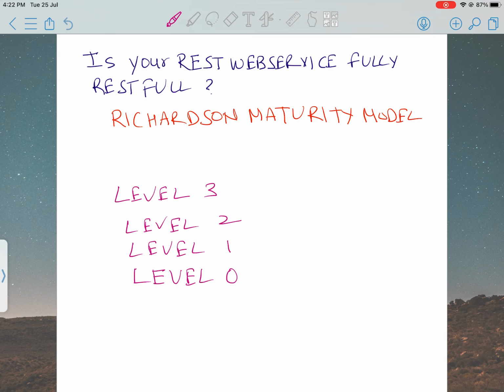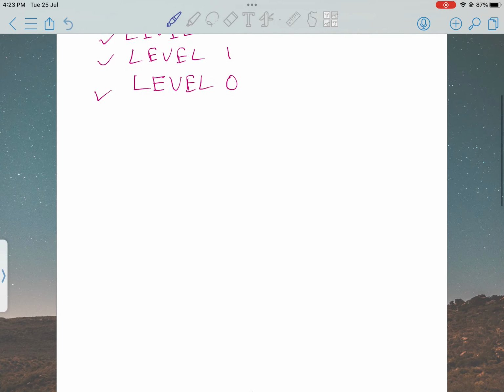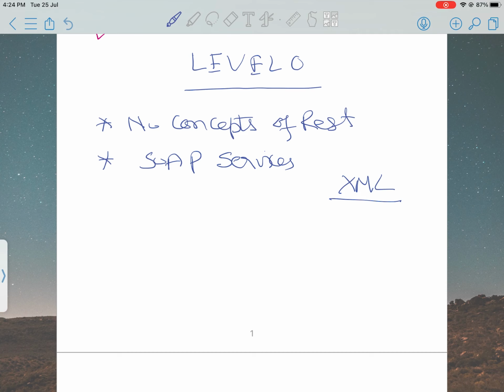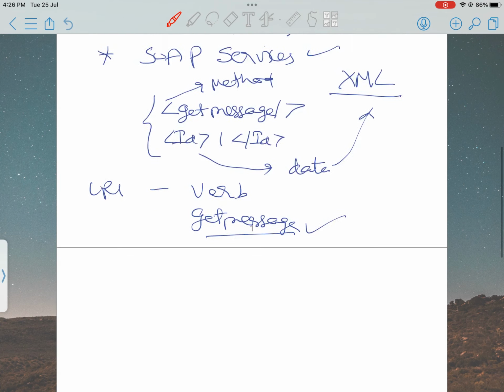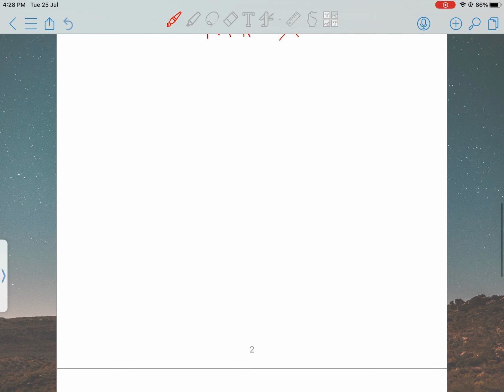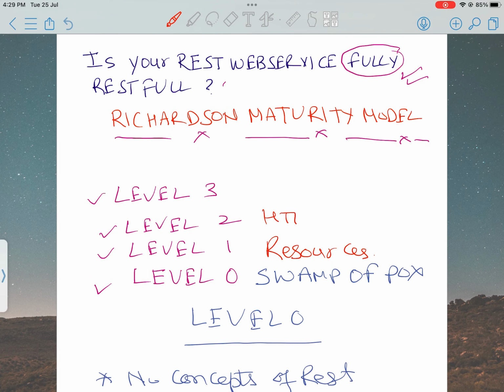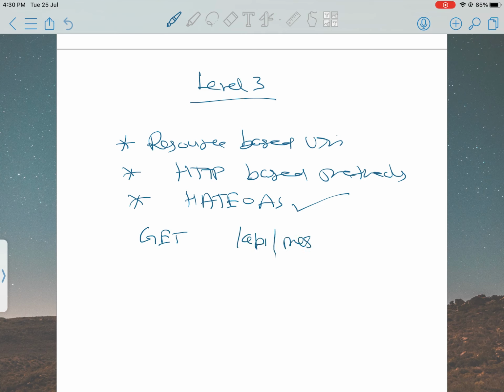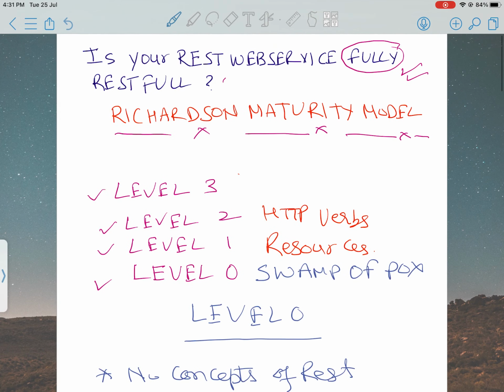REST WEBSERVICE | Is your REST service Fully Restful ?| PART 8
RICHARDSON Maturity Model .

Welcome to this course. This tutorial introduces you to REST APIs and explains some basic concepts.This video talks
about concepts such as API's, Webservices and REST .

 • What is a REST We...

What is a REST Webservice?| Introduction to API, Webservices and REST Concepts|Part1 -

REST Webservice| HTTP AND REST How are they related?|Part2 -

 • REST Webservice| ...

REST Webservice| How to Design REST URI's|Part3 -

 • REST Webservice| ...

REST WEBSERVICE|LEARN ABOUT REST METHODS?|Part4 -

 • REST WEBSERVICE|L...

REST WEBSERVICE| PUT Vs POST | What is an Idempotent Method? PART 5 -

 • REST WEBSERVICE| ...

REST WEBSERVICE | What is API Orchestration?| REST RESPONSE | PART6 -

 • REST WEBSERVICE |...

REST WEBSERVICE | Understand HATEOAS Concept | PART7 -

 • REST WEBSERVICE |...